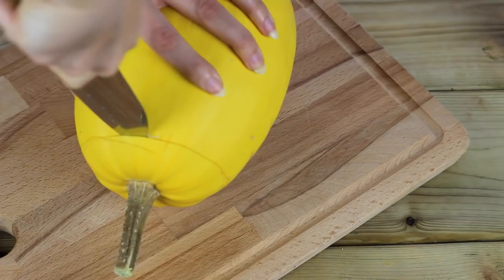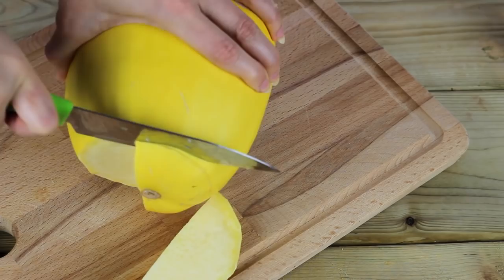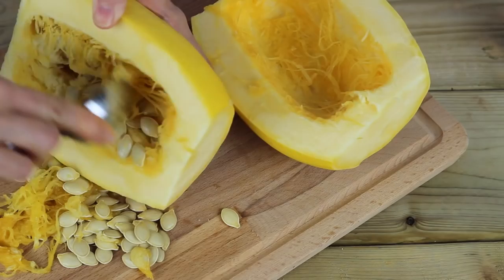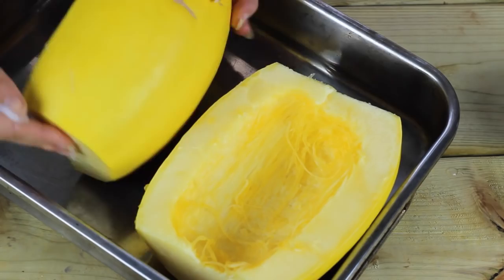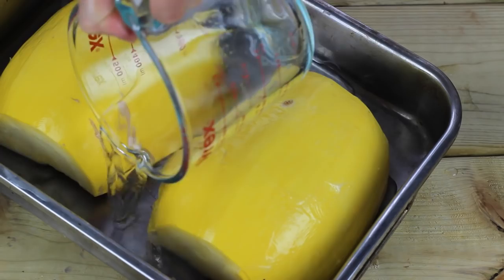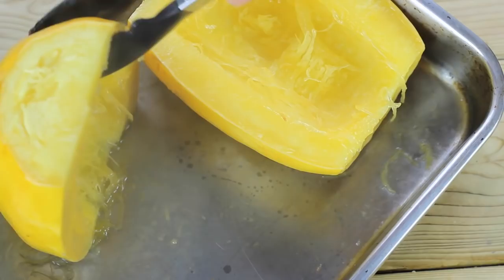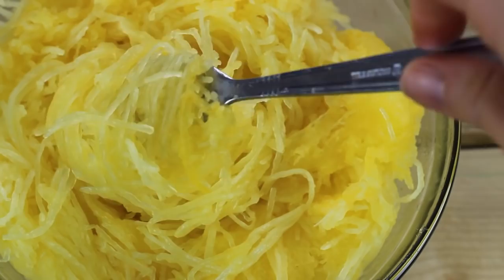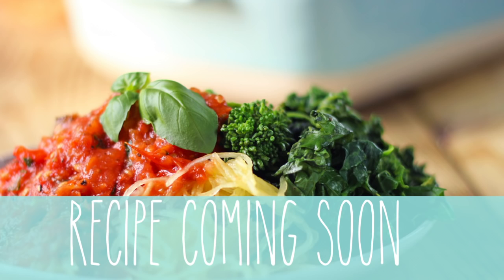How To: Cook Spaghetti Squash | Gluten Free & Vegan Recipes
Spaghetti Squash is the best thing since slice bread in my opinion since its basically natures spaghetti! A lot of people are intimidated (like I was) with this root vegetable and I wanted to show you how easy it is to cook it up and use it in your next pasta recipe.

ps. I have an amazing roasted red pepper and tomato marinara sauce coming this week that will work great with spaghetti squash.

DISCOUNT LINKS

HealthNut Nutrition
140 Holland St W
Bradford, ON
Canada
L3Z 2Y5

urhealthnut